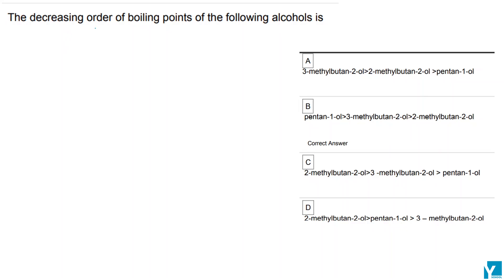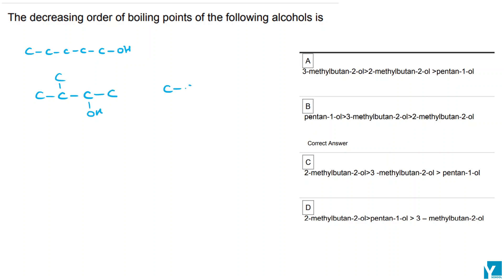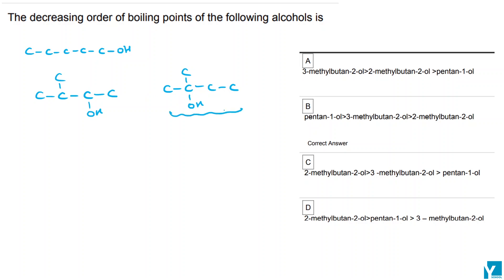QID 42122 Class 12 CT Alcohols, Phenols & Ethers Q5